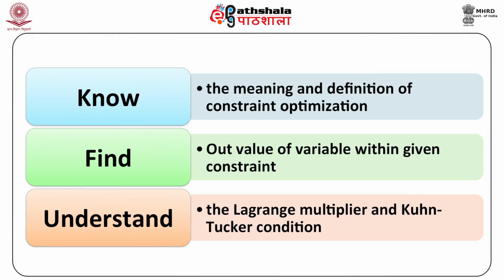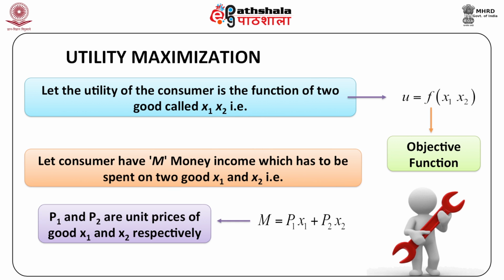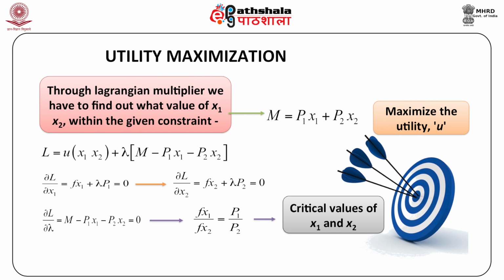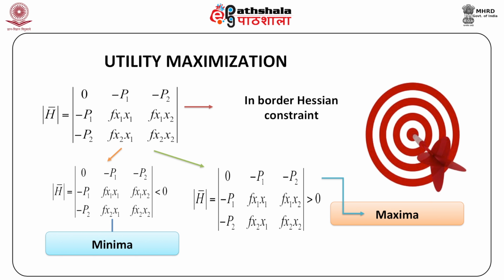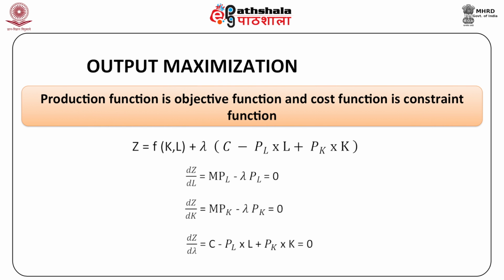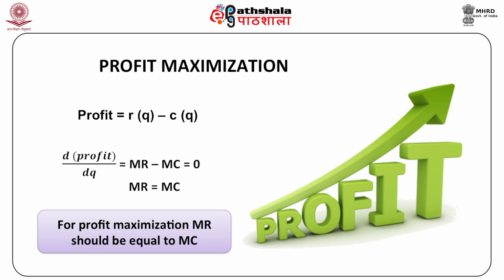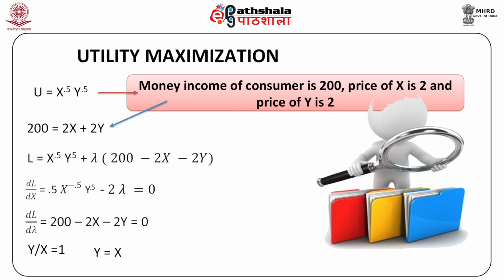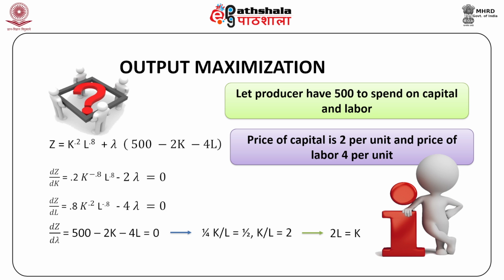Constraint optimization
Subject:Economics